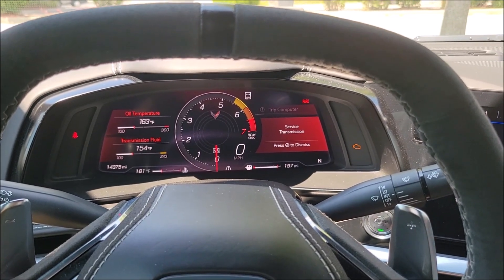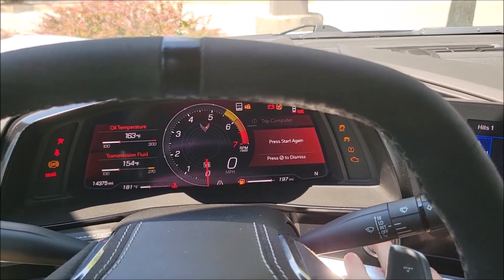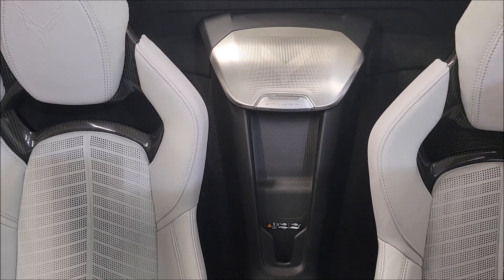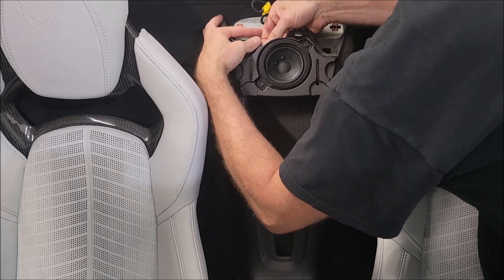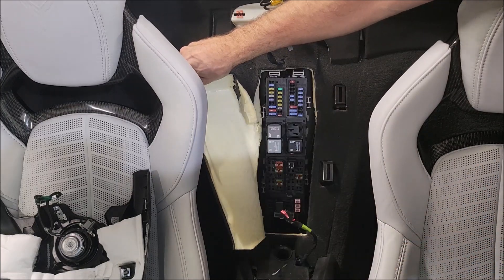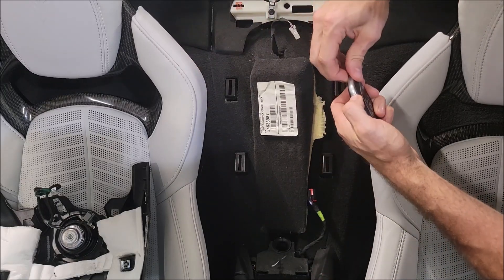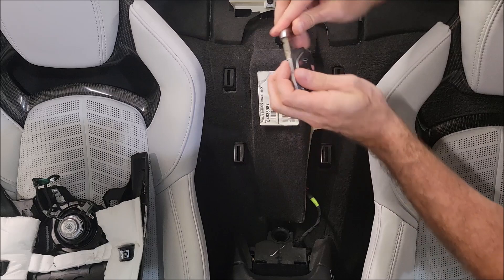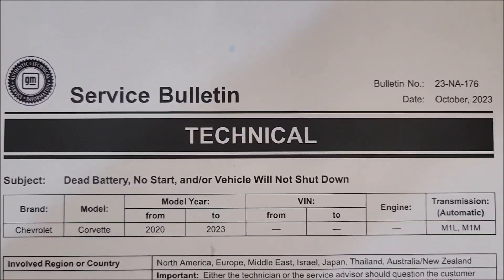2022 C8 Corvette stuck on, no crank - Pull TCM fuse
This is a 2022 Corvette. When this happens eventually the HVAC fan may turn on full blast.
I had about 13k to 14k miles on a 2022 while being the 4th owner. Dealer had the service tool and was able to replicate the no crank condition, but transmission takes a while to get.